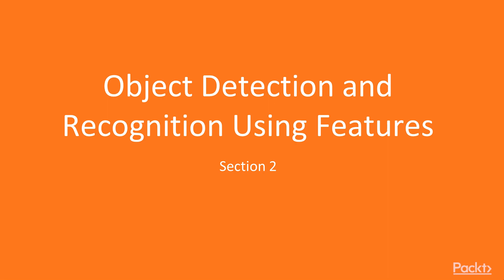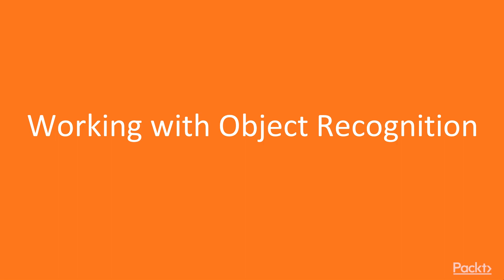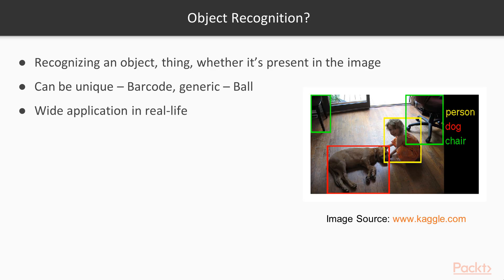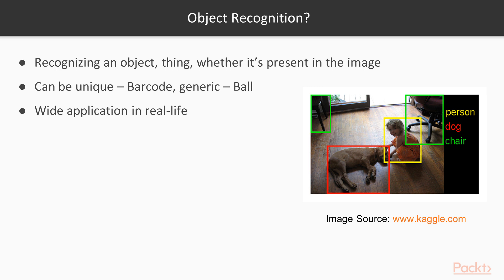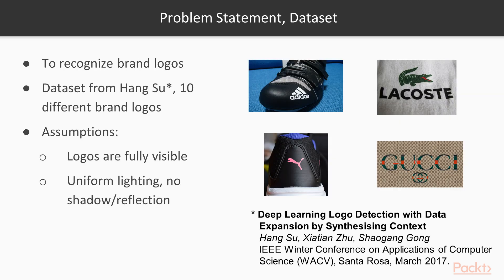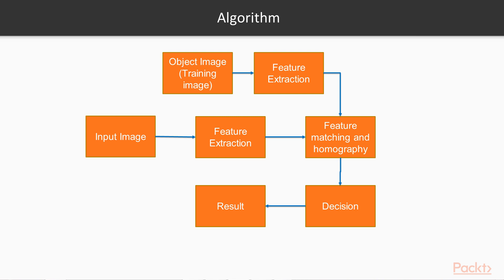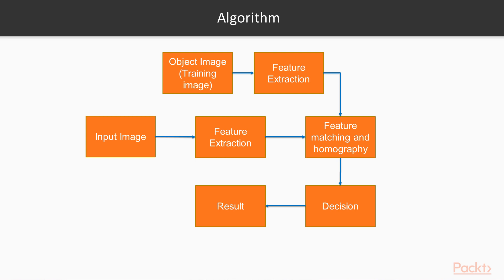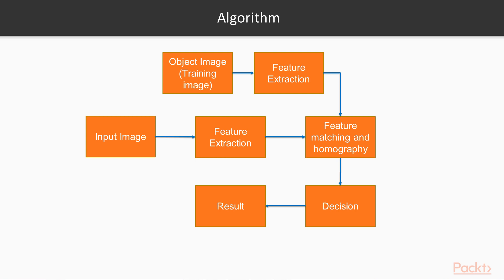Object Detection and Recognition Using Deep Learning in OpenCV: Working with Obj Recogn|packtpub.com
This video tutorial has been taken from Object Detection and Recognition Using Deep Learning in OpenCV. You can learn more and buy the full video course